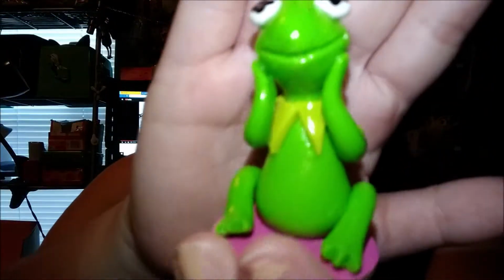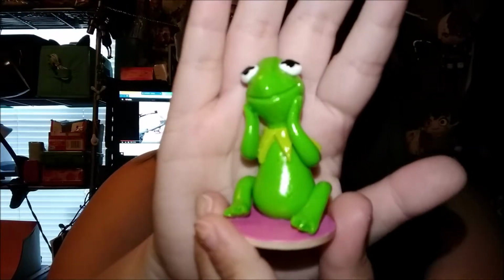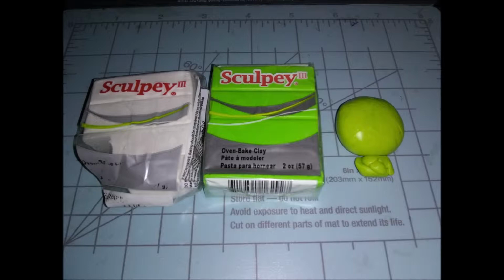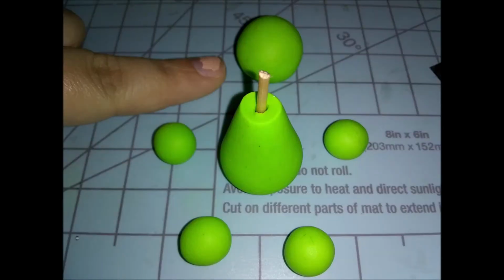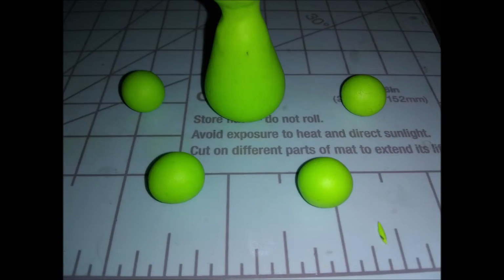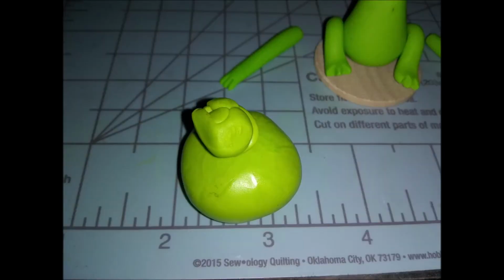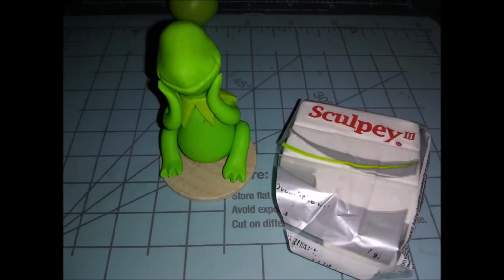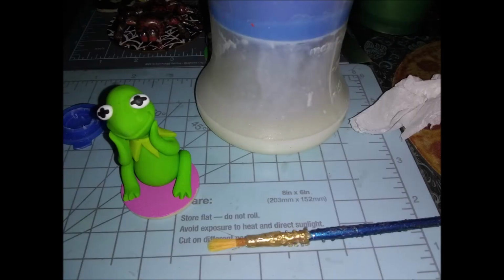kermit the frog polymer clay tutorial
*This is my kermit the frog polymer clay tutorial. This is fanart I do NOT claim to own the rights to this character,